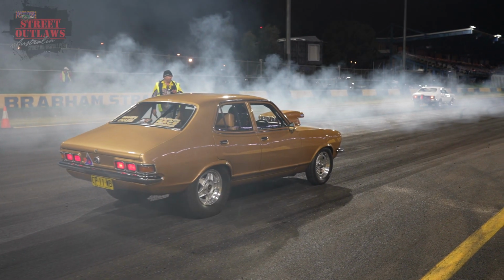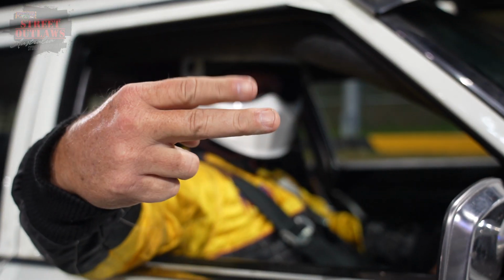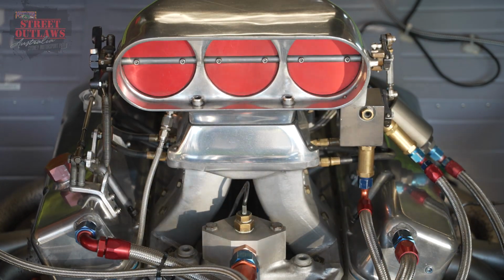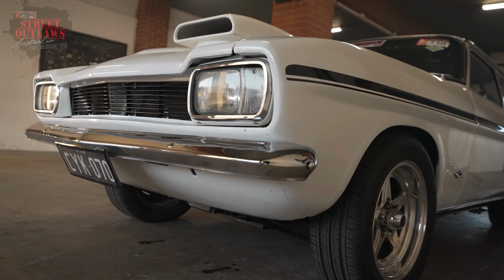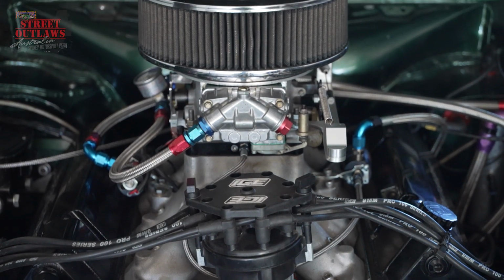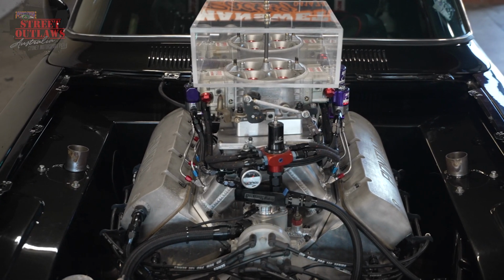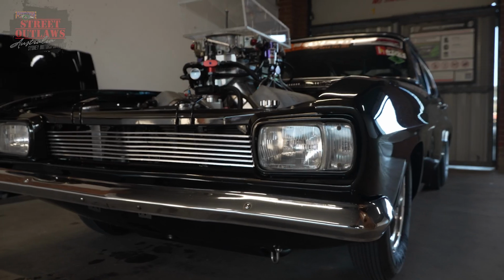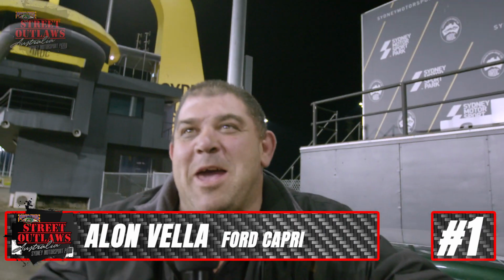Powercruise Street Outlaws Aus || Episode 1 2022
In this Episode of Street Outlaws Australia By Powercruise, we catch up on the action from 4th June List Race Night and meet the drivers currently sitting in the top 5 spots on the list.